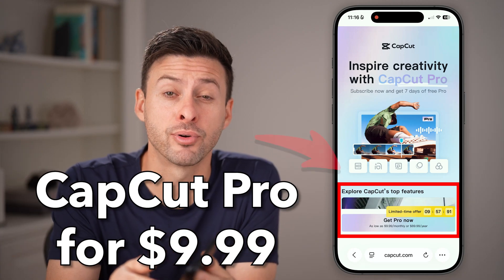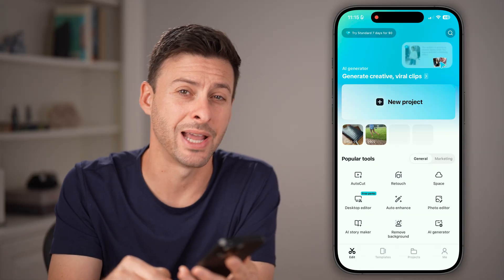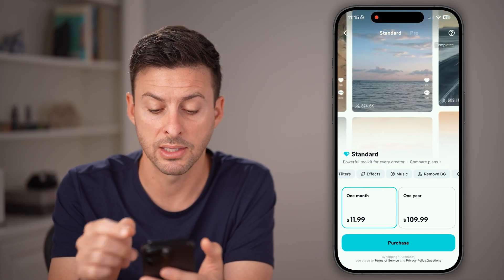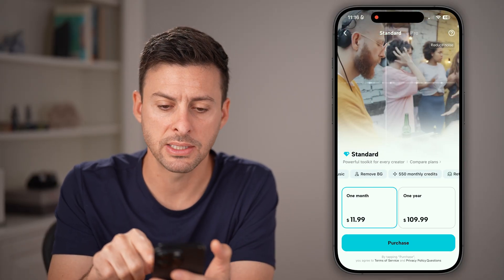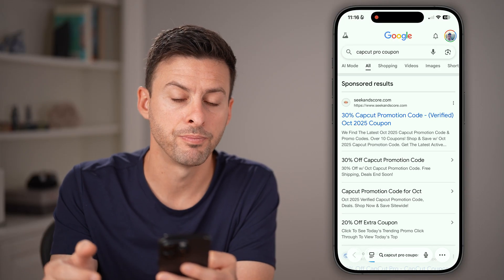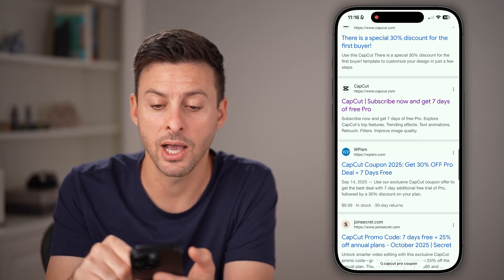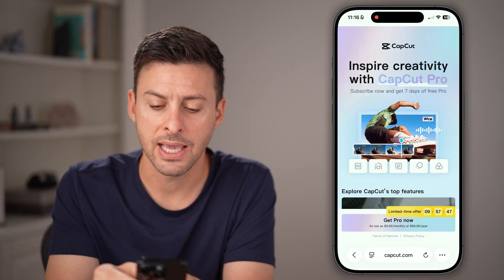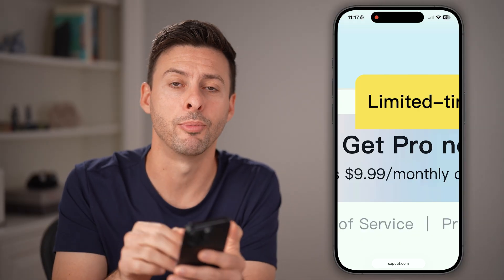How To Get CapCut Pro For $9.99!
If you want to get all the added features of CapCut Pro I'll show you how to get it for the discounted price of just $9.99!